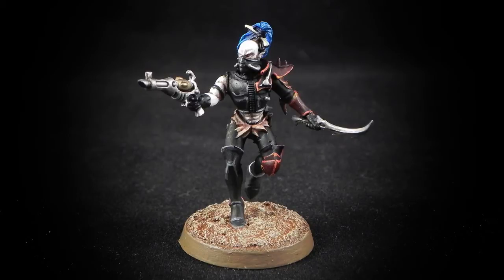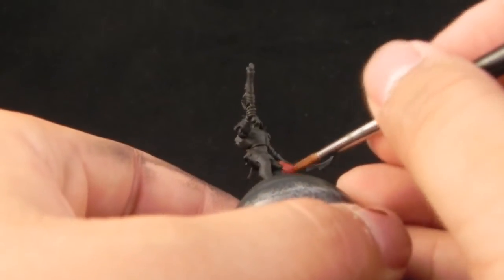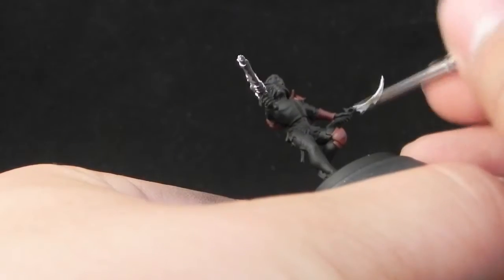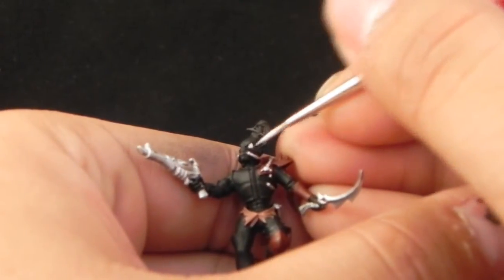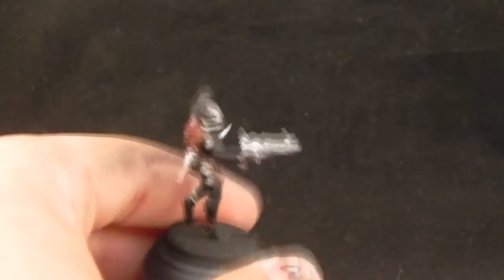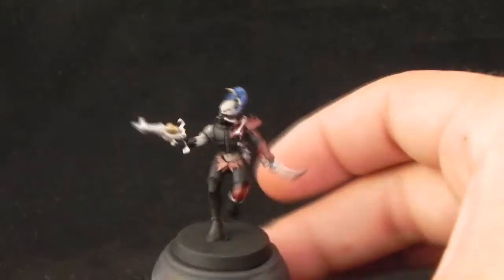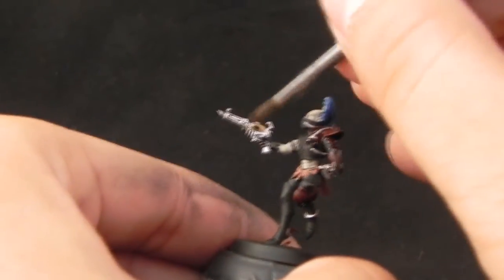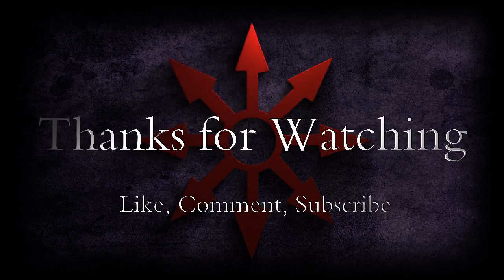How to paint Red Grief Dark Eldar Wyches Pt. 1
In this video I show you how I painted a Dark Eldar Wych of the cult of Red Grief for Warhammer 40k miniatures. The tutorial is made with games-workshop new citadel color Range and Vallejo Model air Metallics.